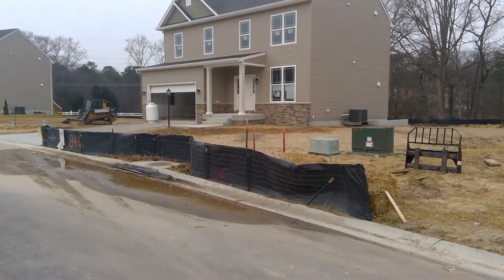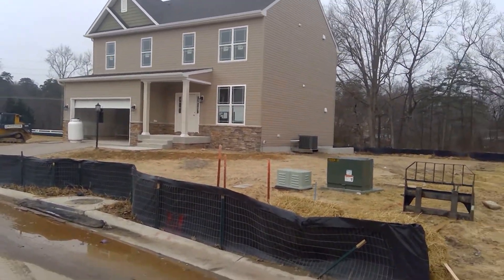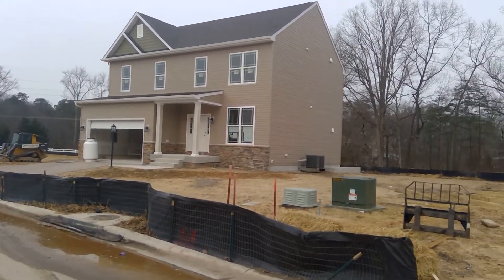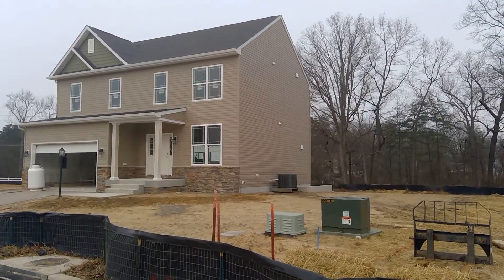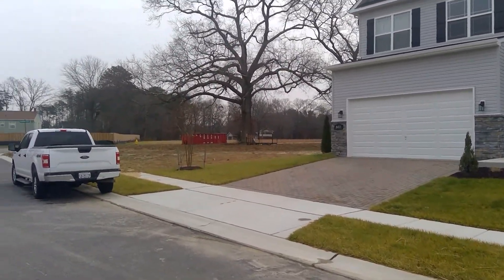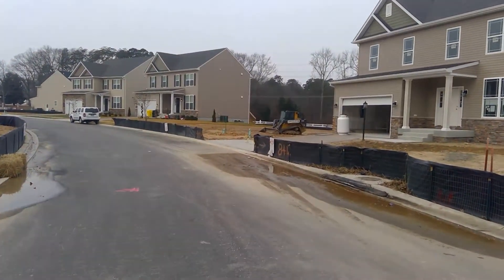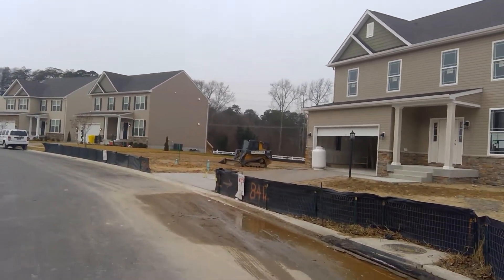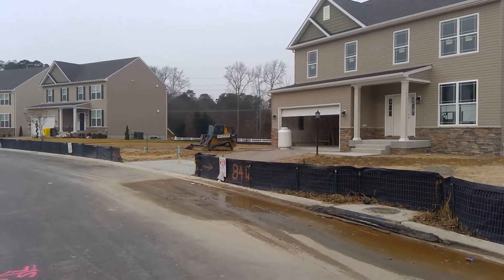Clarks Crossing 1 04